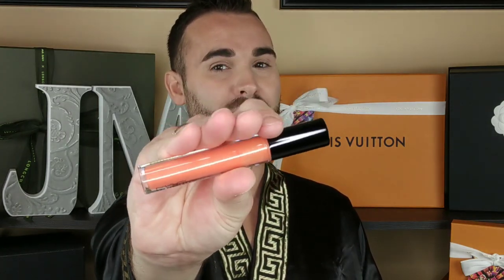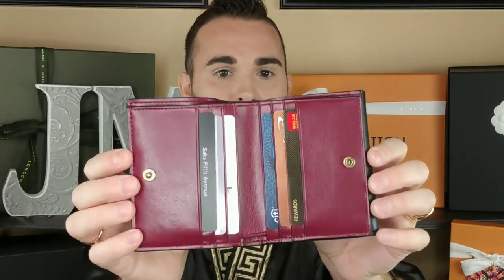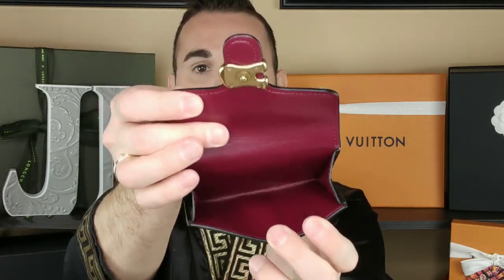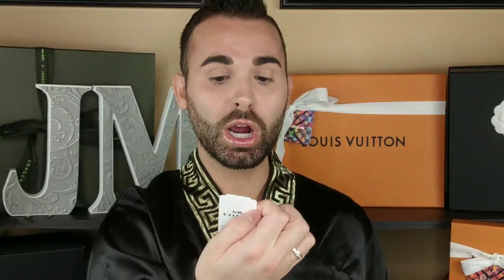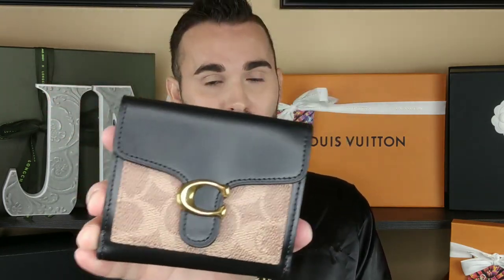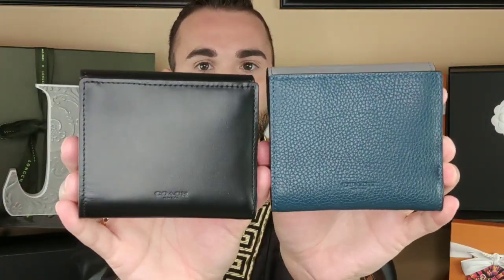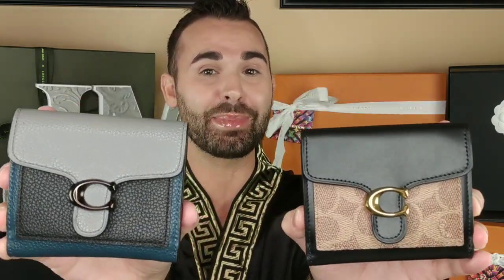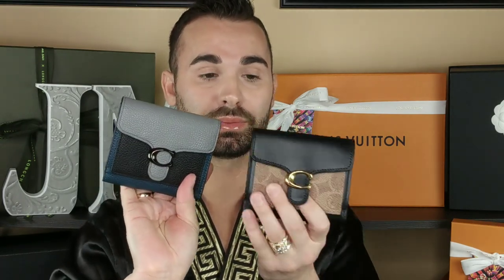COACH TABBY Wallet & How I Got One For FREE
💵 TheRealReal.com GET $25 Off Your First Purchase!

📬 SEND SUBBIE MAIL TO:
Joshie Michael
1219 Tuendawie St.